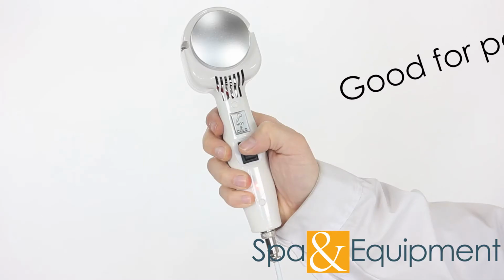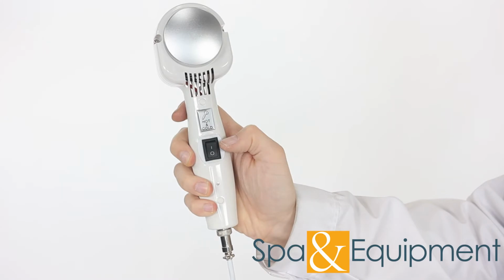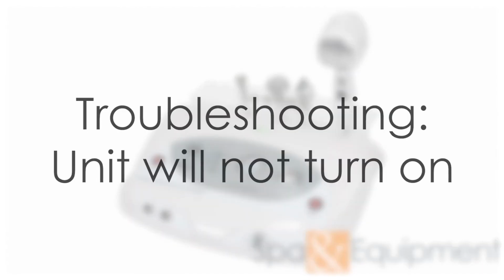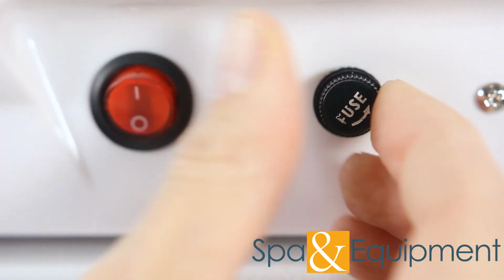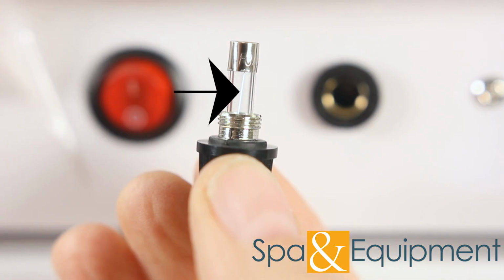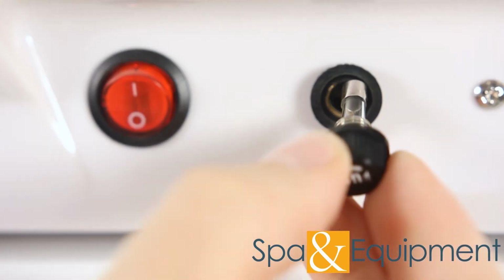Diamond Microdermabrasion With Ultrasonic And Cold/Hot Hammer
Do you want a machine that will take your facial treatments to the next level? The Diamond Microdermabrasion With Ultrasonic and Cold/Hot Hammer can take you there. These three tools that when used together provide amazing results that will keep your clients happy and coming back for more.

1) Diamond Microdermabrasion Function:

The diamond microdermabrasion system replaces the old micro-crystal flow. Areas closer to the eyes and mouth can be abraded more accurately with diamond abrasion. Since there are no crystals, there is no risk of stray crystals causing damage or being ingested.

Diamond microdermabrasion resurfaces the skin non-surgically by using sterile diamond heads to peel and rub off the dead cells of the top skin layer. The microdermabrasion handles are attached to a vacuum. So, the dead skin cells are sucked away.

This procedure removes skin debris, scars, blemishes, wrinkles, and uneven pigmentation of the skin. Moderate usage of diamond microdermabrasion accompanied with skin products help to replenish natural nutrients and restore cellular activity.

Diamond Microdermabrasion has 3 tip grades

3 Large: Fine, Medium, Coarse
3 Medium: Fine, Medium, Coarse
3 Small: Fine, Medium, Coarse
***The optional Diamond Microdermabrasion comes with 9 Tips and 3 Handles with filters***

***The Diamond Microdermabrasion on this unit is class 1 grade. It is only for the surface of the skin***

2) The Hot and Cold Hammer Treatment Function:

The Cold/Hot Hammer cools and soothes the skin with the cold side and warms the skin on the other side. Cooling the skin is important after a microdermabrasion treatment. Warming the skin opens pores and helps products to penetrate more deeply.

Cold Hammer Minimum Temperature: ~52° F / ~11° C

Hot Hammer Minimum Temperature: ~120° F / ~49° C

3) Ultrasonic Function:
Stimulates the skin tissue with acoustic vibrations. Improves cell membrane and regenerates collagen. Reduces wrinkles and fine lines for younger looking and feeling skin. Ultrasonic also generates frictional heat which accelerates blood circulation and helps muscles to relax. Decomposes cellulite and allows deeper product penetration into the skin.

This kit comes with two different ultrasonic handles. The bigger flat handle is for the larger areas like the back or stomach. The smaller probe is for around the eyes.

Dimensions: 21"L x 14.8"W x 8"H
***1-year warranty***